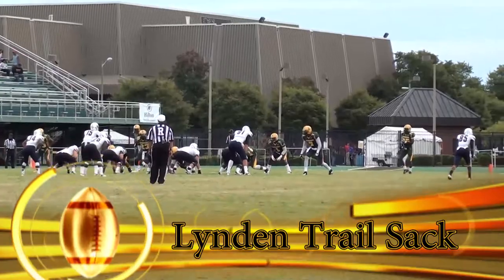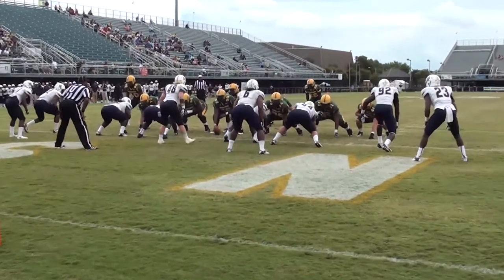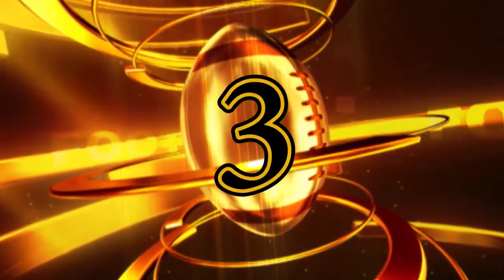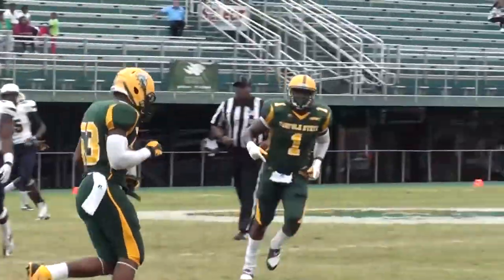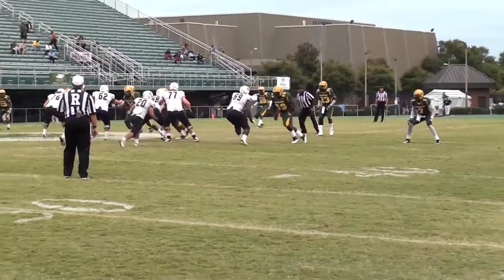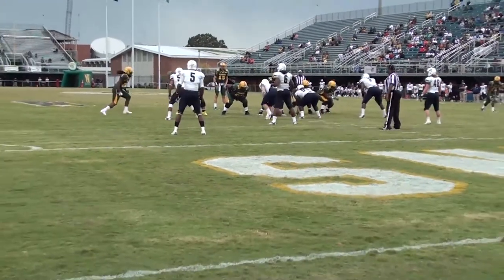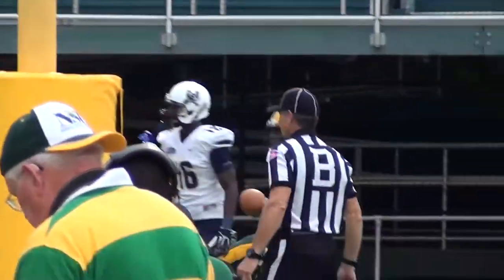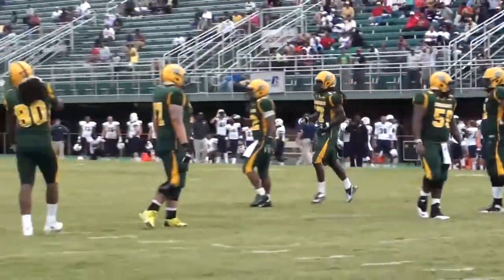NSU Football Top Five Plays: Charleston Southern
The top five plays from Norfolk State football's 20-12 loss to Charleston Southern on Sept. 21